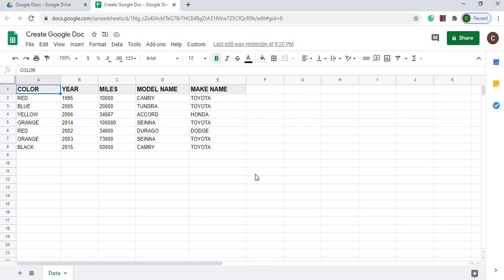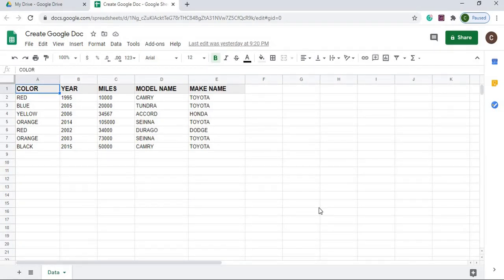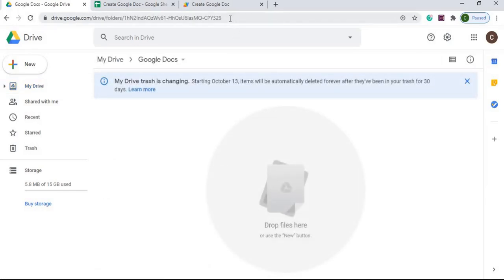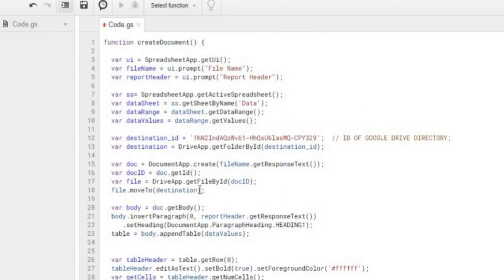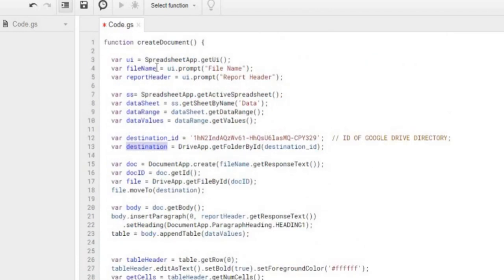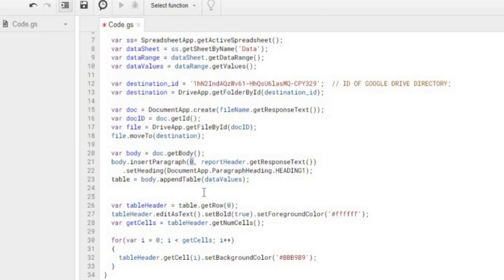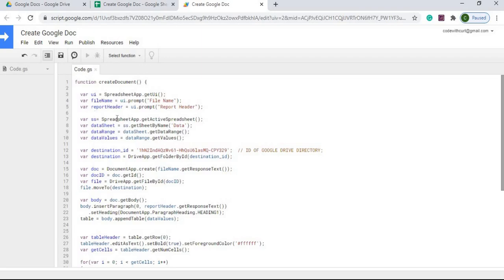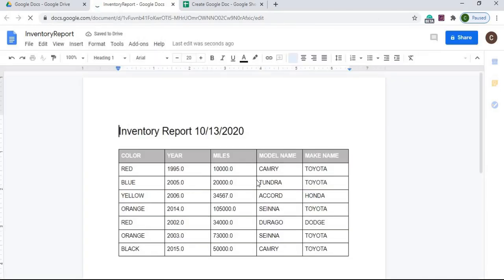Create Google Doc from Google Sheets - Using Google Apps Script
In this video, I demonstrate how to create a Google Doc using Google Apps Script and save it in Google Drive.  In this example, I use the data from a Google Sheet.